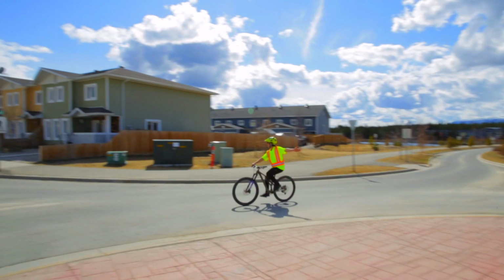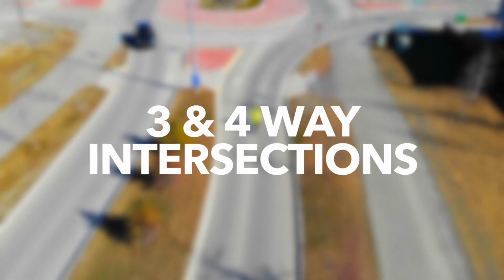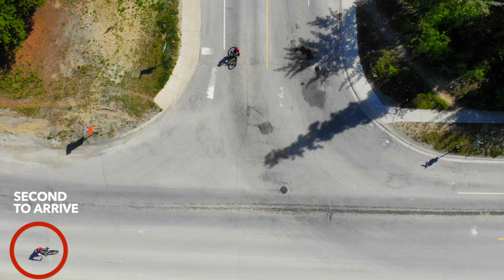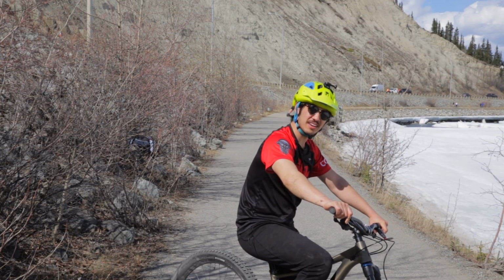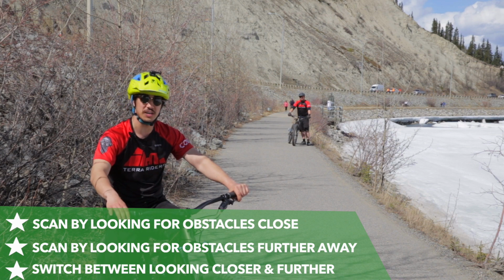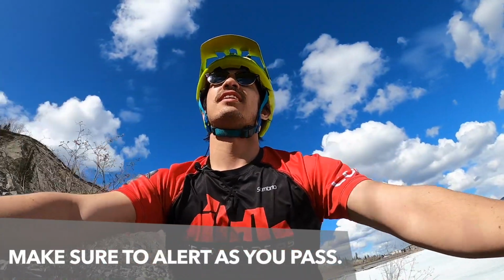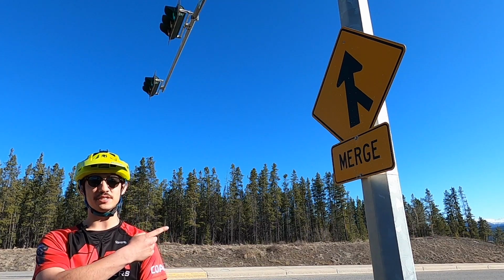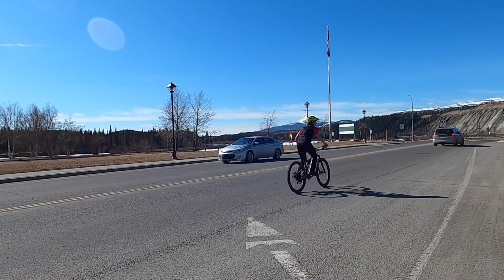Cycle Smart Episode 5 :: General Biking Etiquette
* Intersections
* General Awareness
* Bikes and Cars